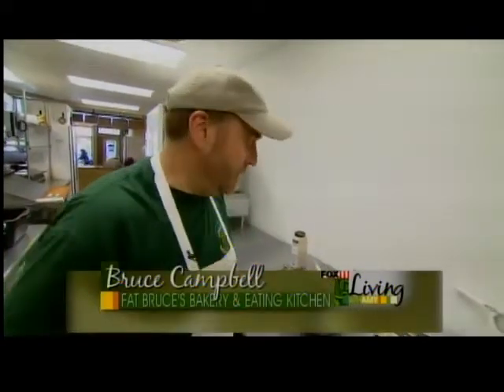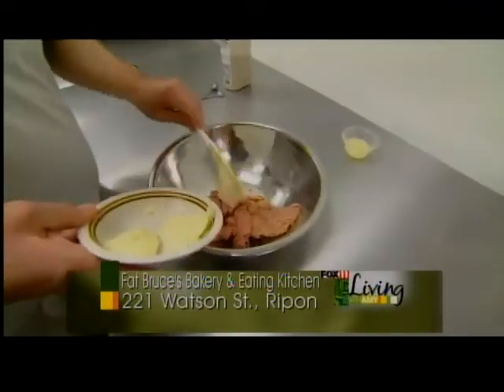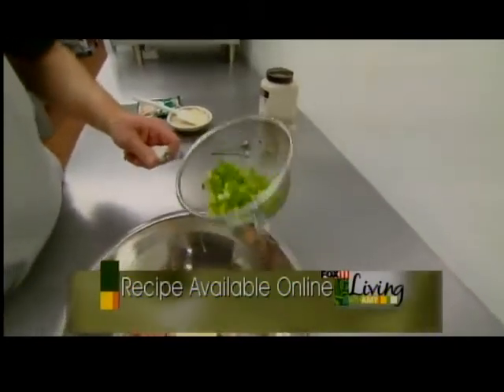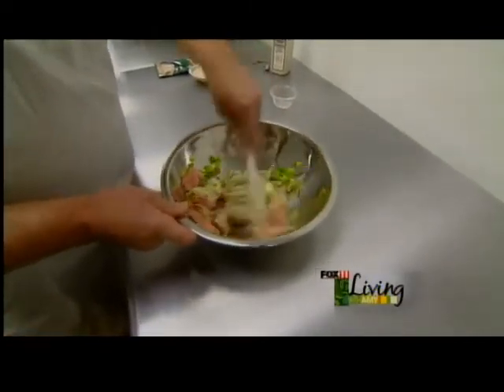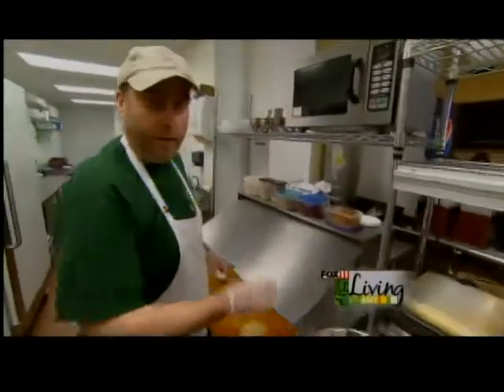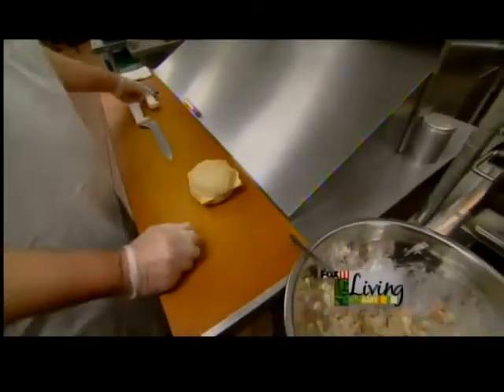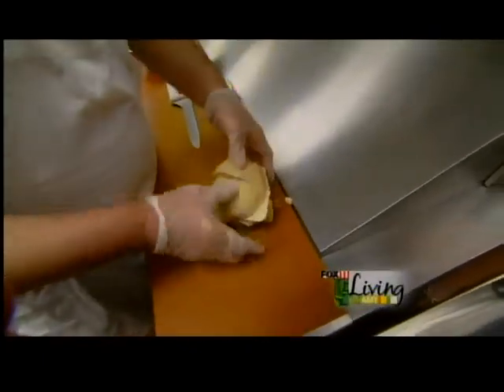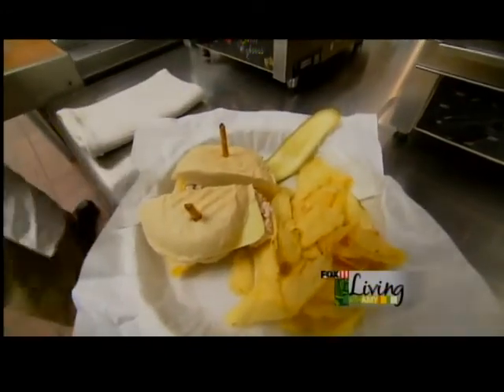Tuna melt sandwich